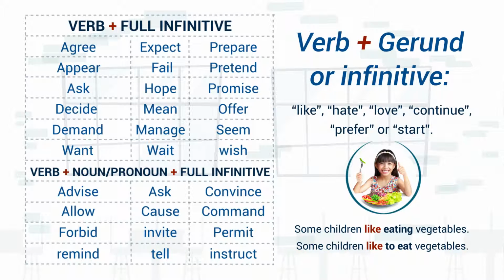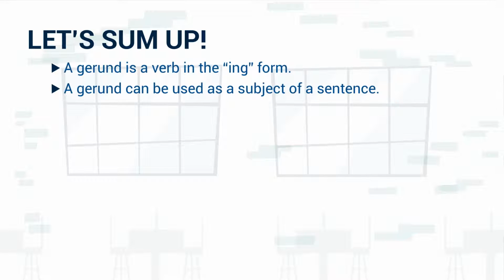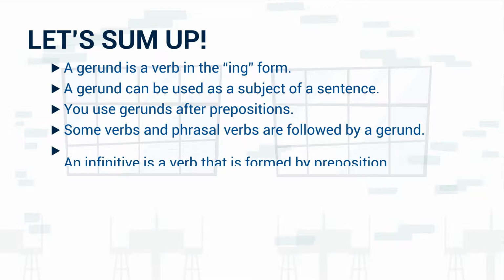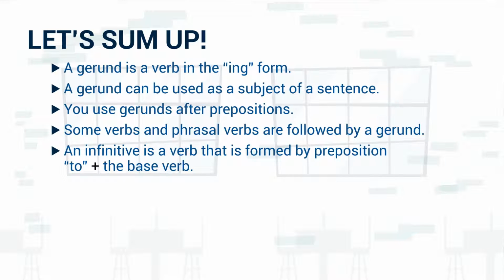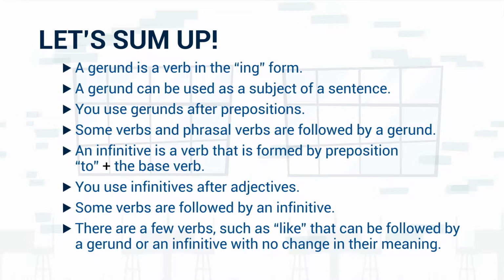3.1. Gerunds and infinitives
UNIMINUTO
Dirección de Campus Virtual
Coord. Producción de Materiales Educativos
Asignatura Transversal
Inglés
Level: English II
Term: Third
Unit 3.1
2019